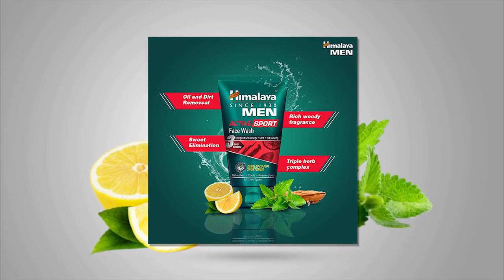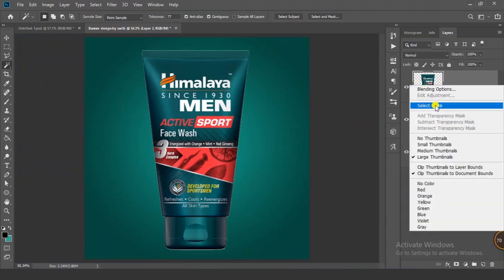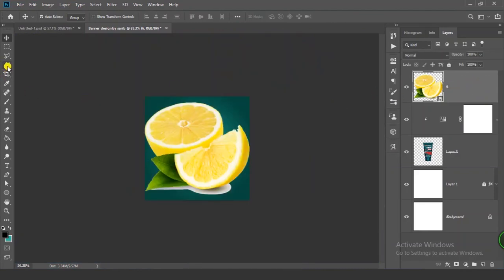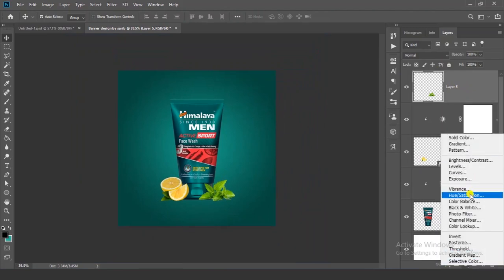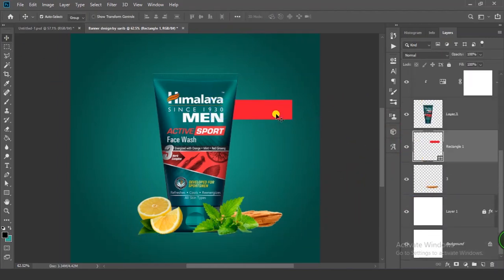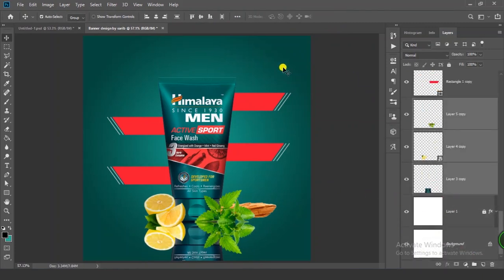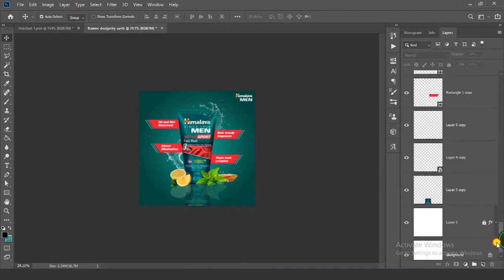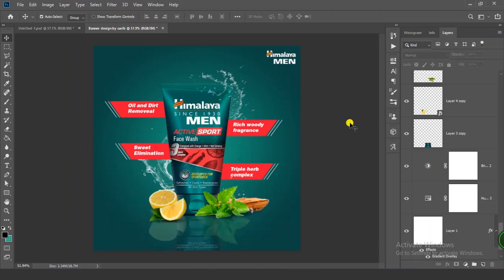Photoshop Tutorial - E-commerce product banner design | Social Media Post Design in Photoshop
Fece wash Product banner design
Himalayan man's Product banner design

I'm Sarib. We are going to Design an Amazing Banner for Product or Social media platforms for Advertisement. Also we can use this Banner for Google Ads.